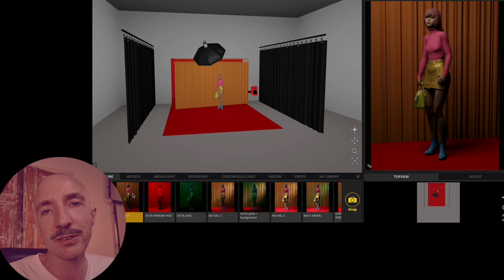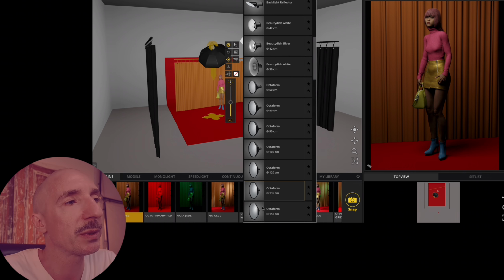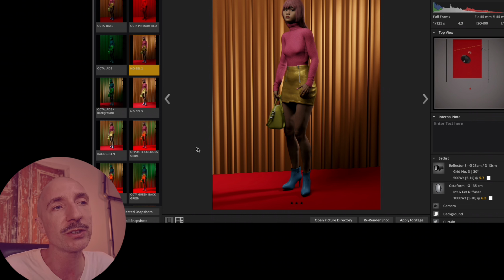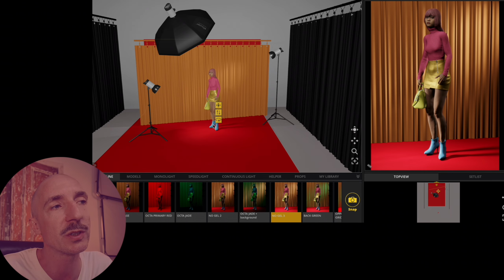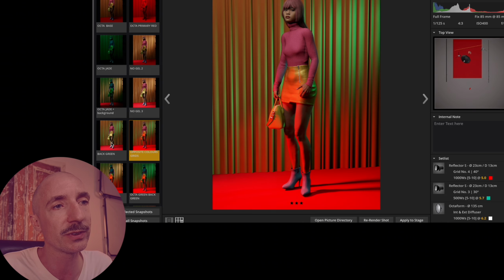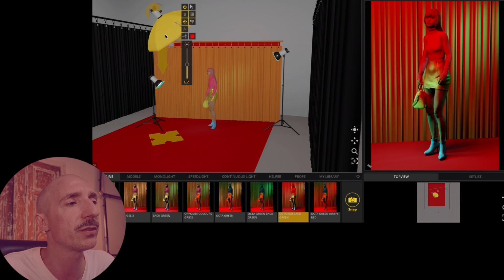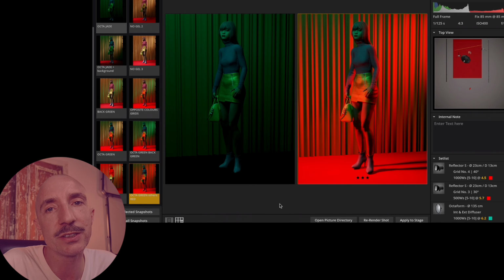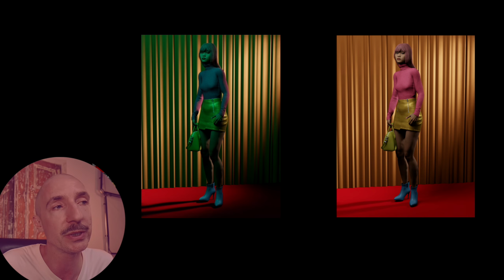Studio Lighting with Gels: Mastering Color for Portrait Photography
Learn how to control color with gels in studio lighting for portrait photography. This tutorial explores how different gel combinations impact highlights, background separation, and overall image mood—allowing you to take full creative control over your lighting setups.

In this tutorial, we explore multiple techniques for using gels in studio lighting to create bold, dynamic portrait setups. By incorporating an Octa Softbox and two Grid Reflectors, we break down how different gel colors interact with shadows, highlights, and background separation.

🔹 Key Techniques Covered:

Understanding gel intensity and its effect on skin tones, highlights, and contrast.
Using Red and Jade gels strategically to enhance depth and visual impact.
How to apply a single gelled light for colour control vs. multiple gel sources for complex looks.
Adjusting your key light, fill light, and background separation with gel colours.
How different modifiers (Octa Softbox, Grid Reflectors) influence colour saturation.
We also discuss how to balance colours for a natural or dramatic effect, ensuring that the final portrait retains both technical accuracy and artistic expression.

Whether you're experimenting with gels for the first time or refining your technique, this breakdown gives you a clear foundation for incorporating colour into your lighting setups with full control over mood and intensity.

00:00 Intro
00:20 The Set from ONE LIGHT SETUP
00:35 Exaggerate for Learning
01:00 Red Vs Green
01:10 Choosing Gels in Person
01:35 01:50 Studio and Camera Setting
01:51 OCTA softbox
02:00 First Basic Set Up
02:25 Primary RED Single Light
02:45 JADE single Light
03:07 Adding a Second Light
03:25 Lighting the Background
04:07 Image Comparison
04:20 Jade Gel on OCTA
04:55 Adding a Third Light
05:30 Compare Images
06:00 Background Jade
06:18 Red Front and Jade Background - Octa No Gel
06:32 Compare Images
07:07 Jade on OCTA, Red on Foot Light
07:56 Jade on OCTA, Jade on Background, Red on Foot Light
08:19 Both Grid Reflector on Jade, OCTA on Red
08:50 Both Grid Reflector on RED, OCTA on Jade
09:12 Image Compare
09:35 Balancing Colour, Dominance, Ratios
10:00 OCTA JADE 1 Light vs OCTA Jade and 2 RED LIGHTS
10:37 OVERVIEW of all
11:07 Toning Highlight recap
11:37 Hi res images